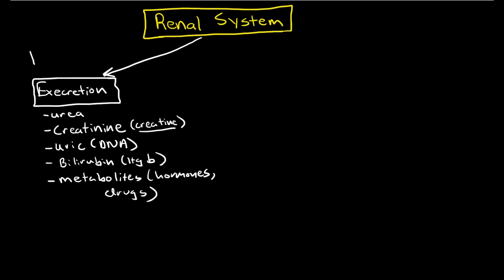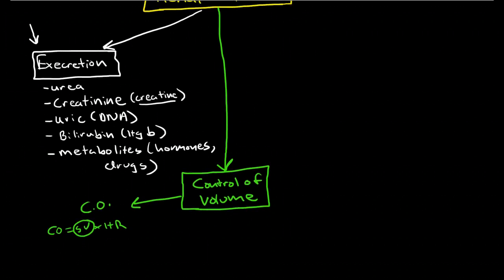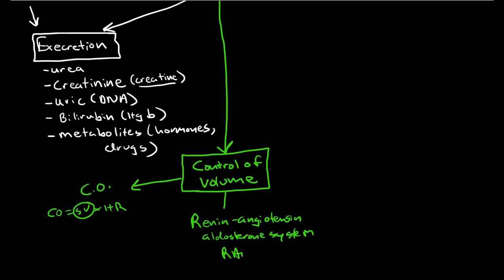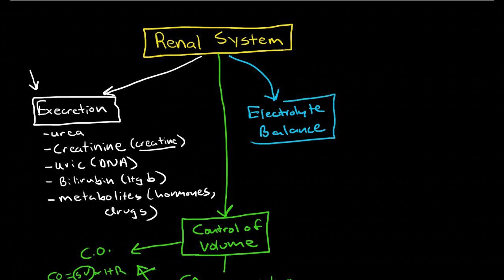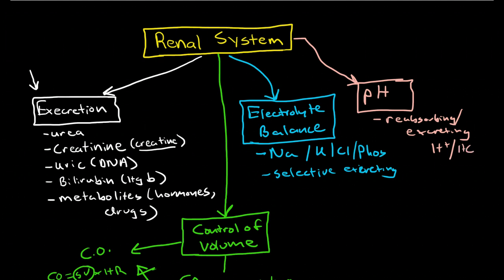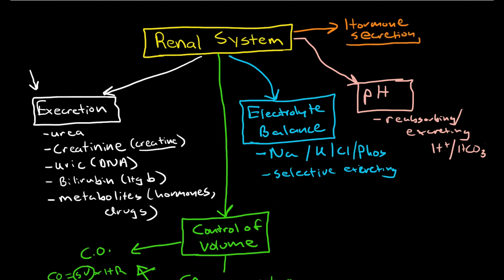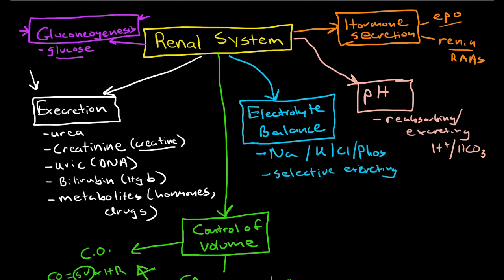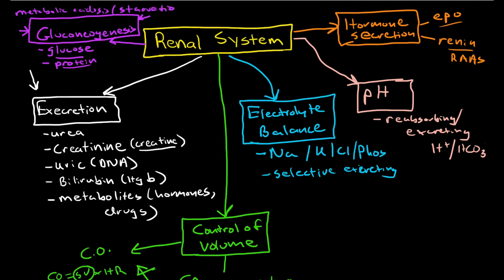Physiology of the Renal System: Introduction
Physiology lecture introducing the six major functions of the kidneys, including: excretion, regulation of volume status, regulation of electrolytes and acid/base balance, secretion of erythropoetin and renin, and gluconeogenesis.